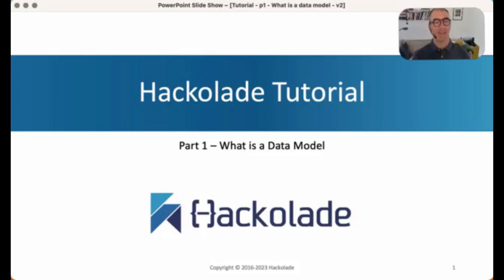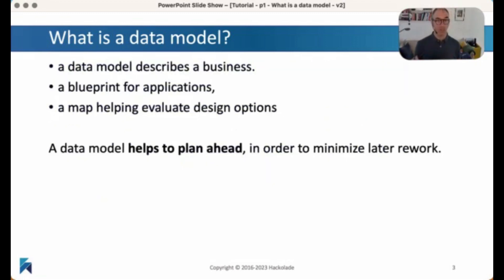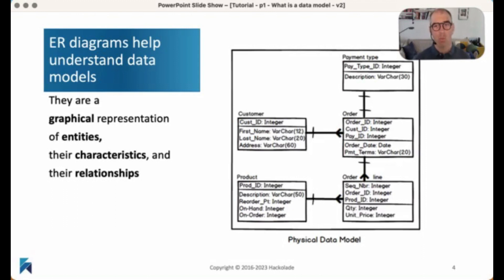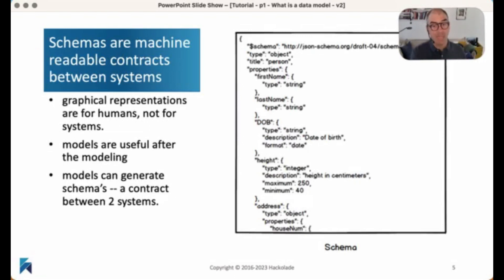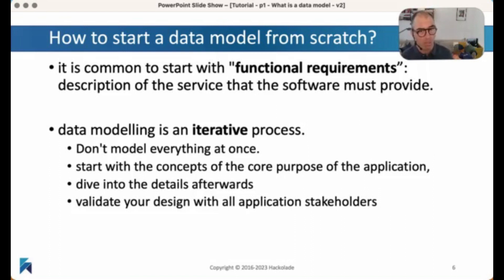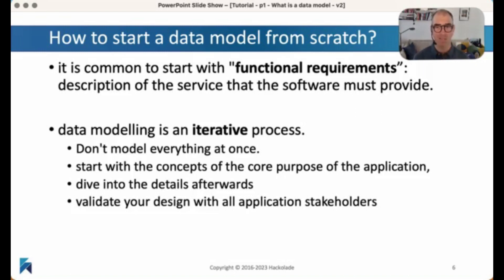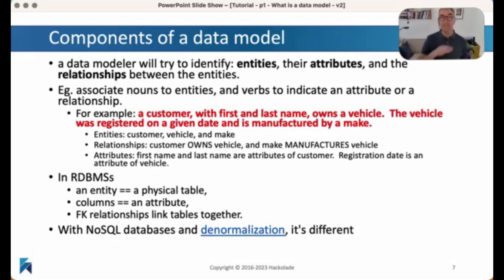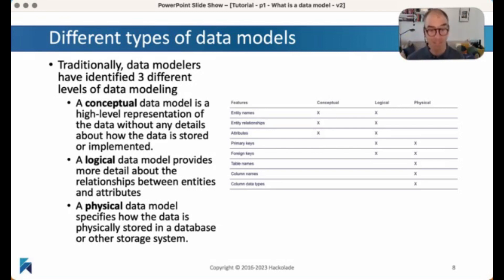Hackolade Tutorial - Part 1: What is a data model?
First in a series of tutorials for Hackolade Studio.  A data model is an abstract representation of how elements of data are organized, how they relate to each other, and how how they relate to real-world concepts...